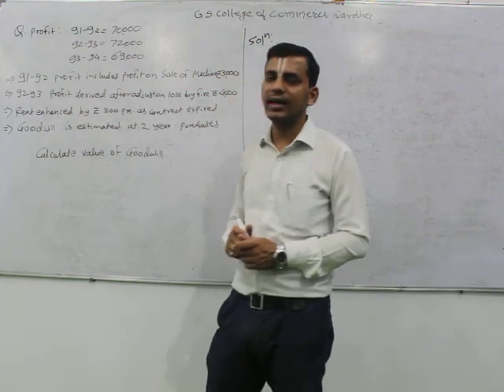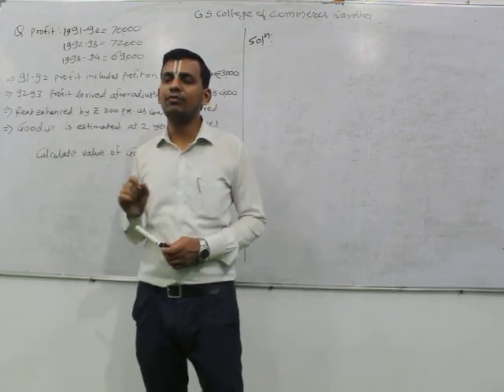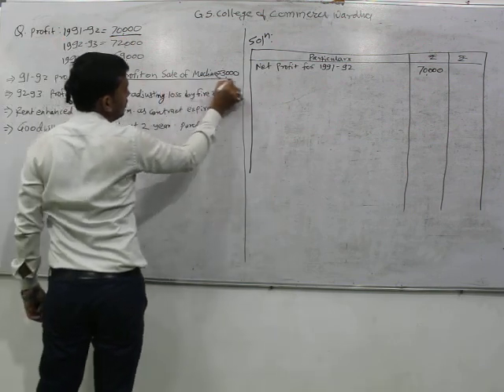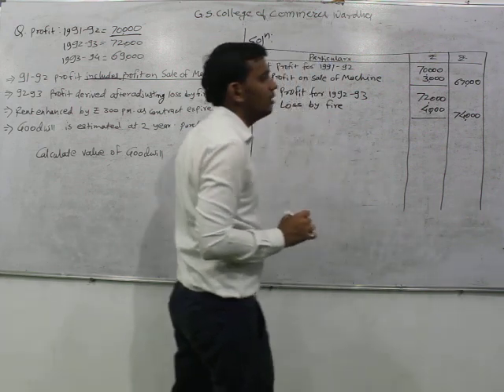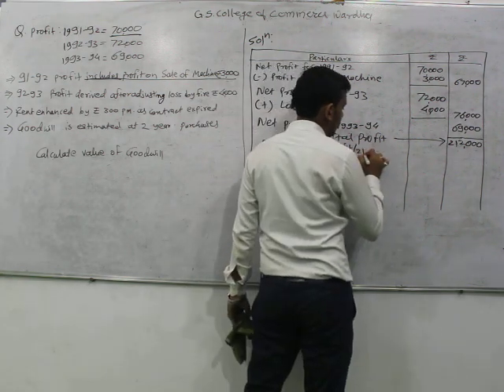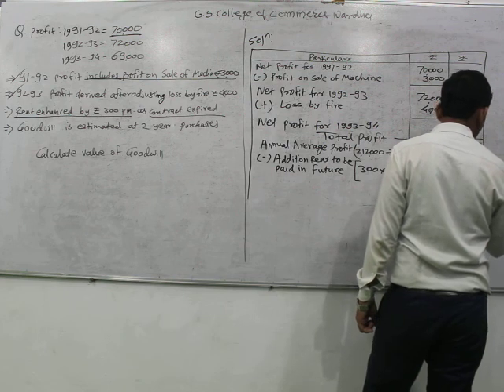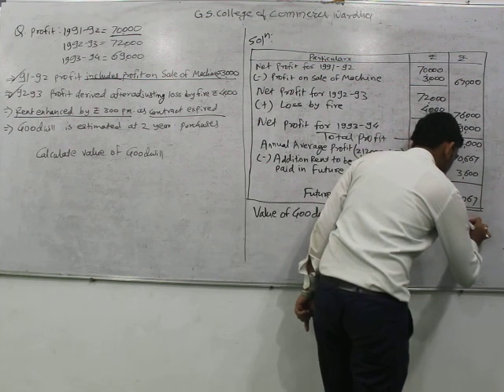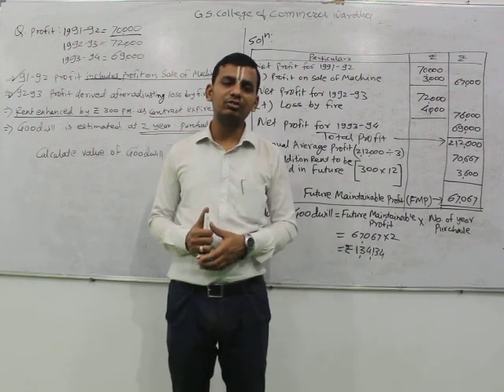B.Com Sem 4 - Financial Accounting - Lecture 20